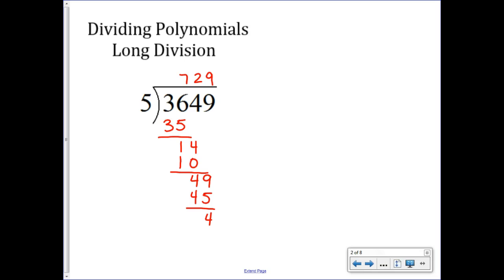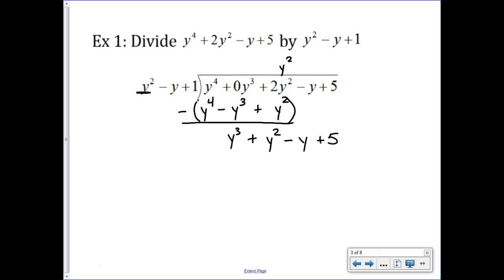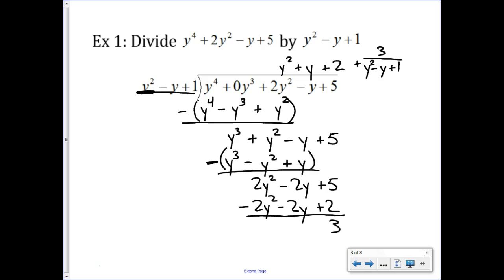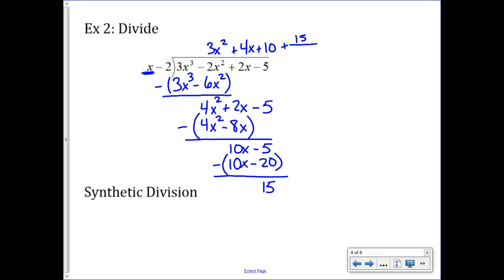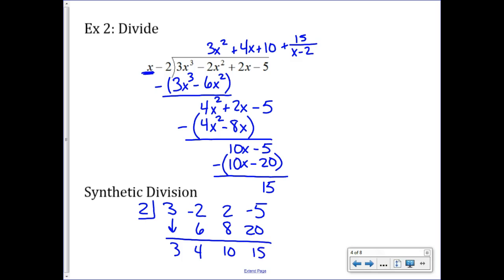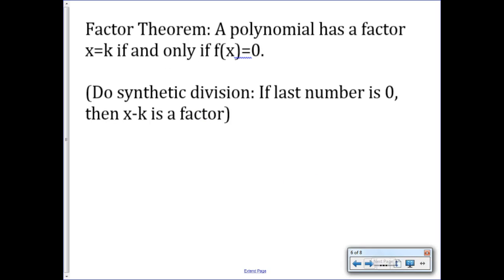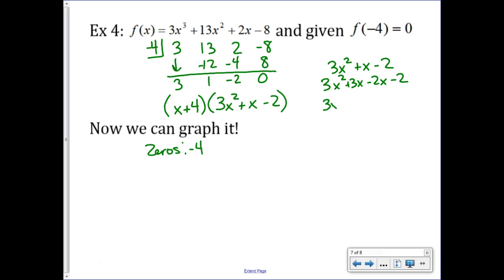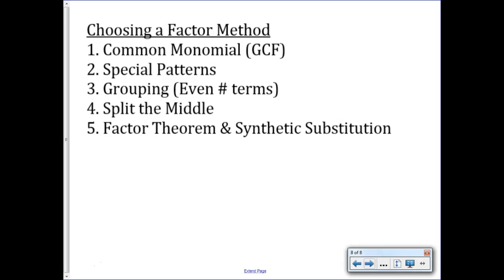2.5 Apply the Remainder and Factor Theorems